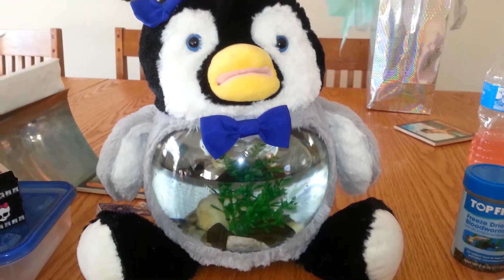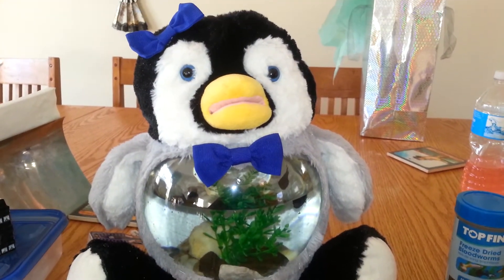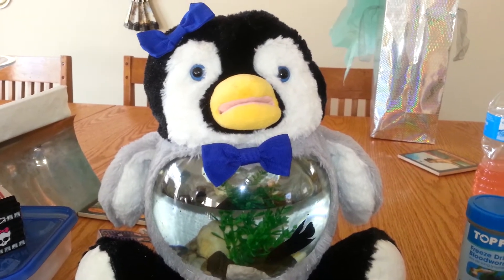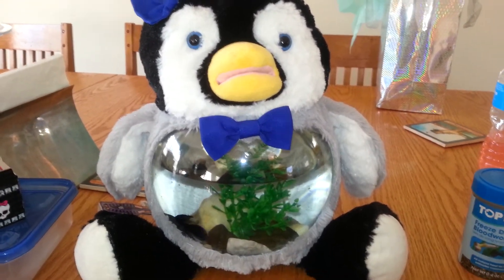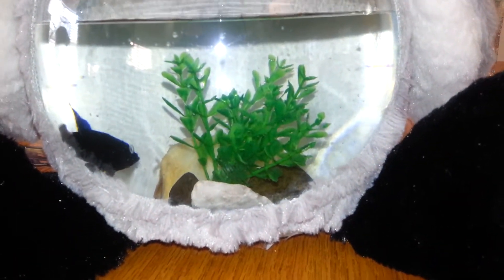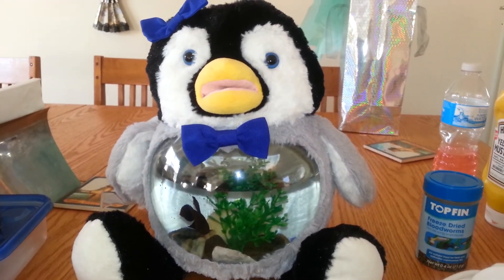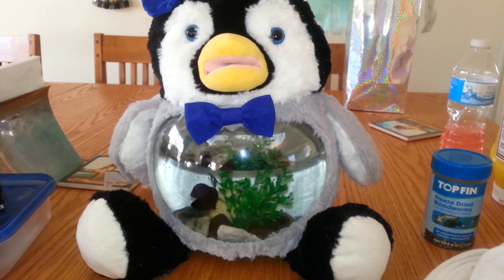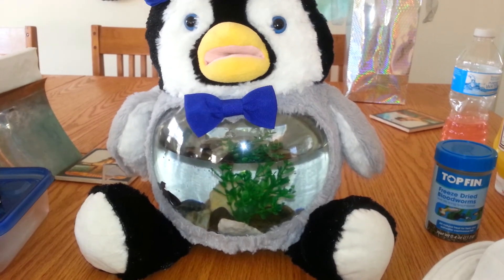Teddy tanks review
Its a very cute product and works as described.